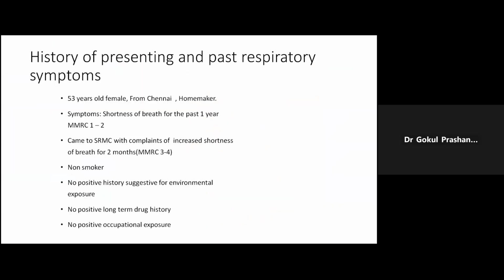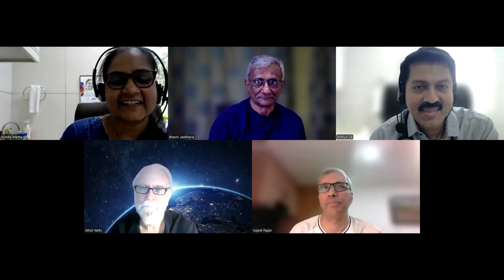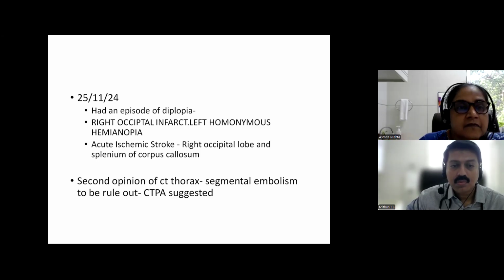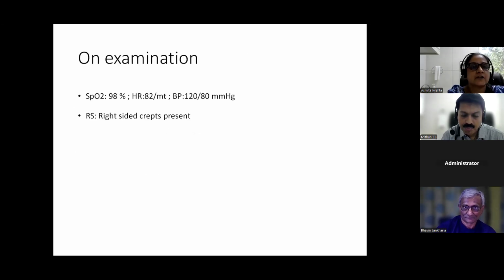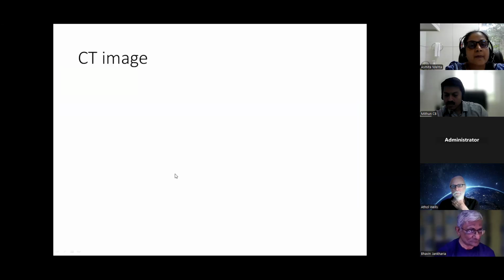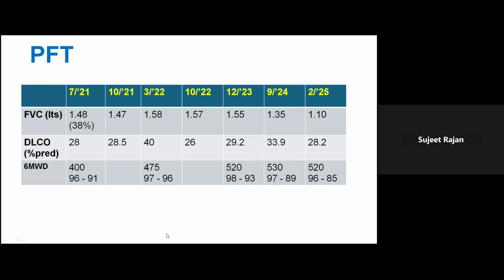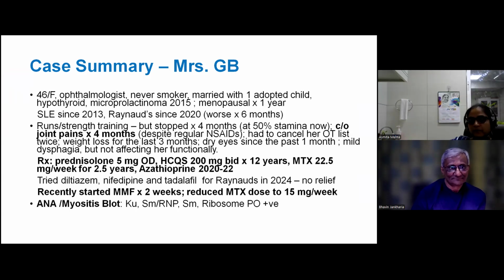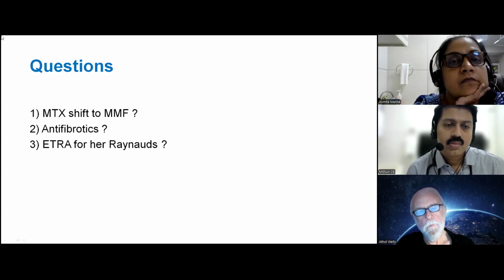respitalkecme 21 March 25